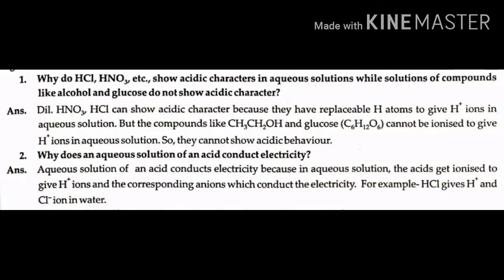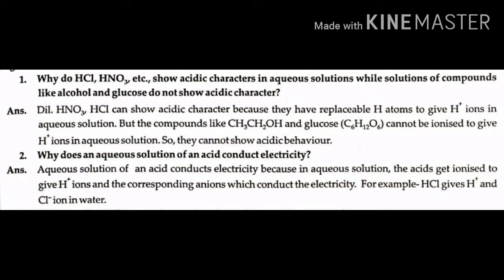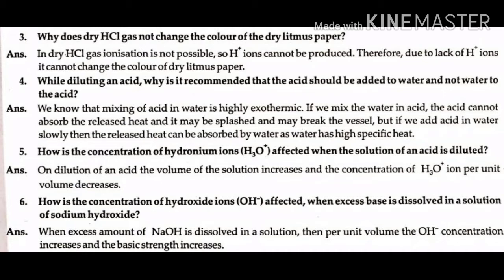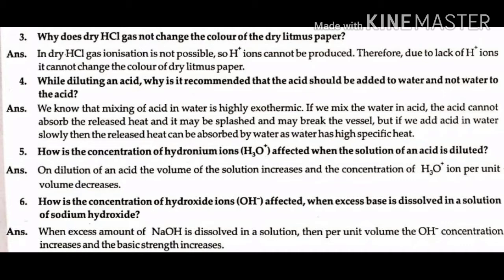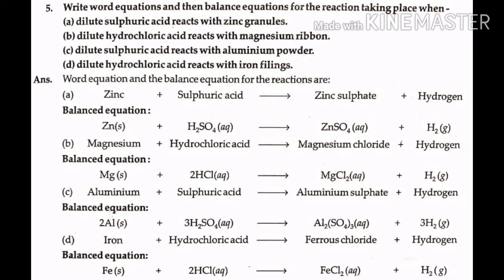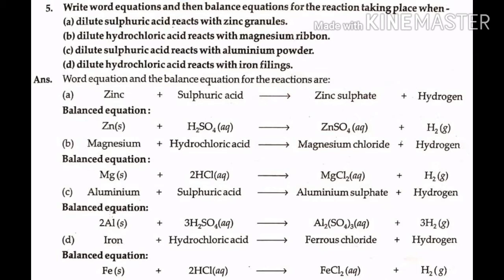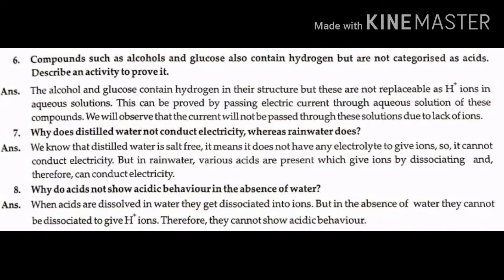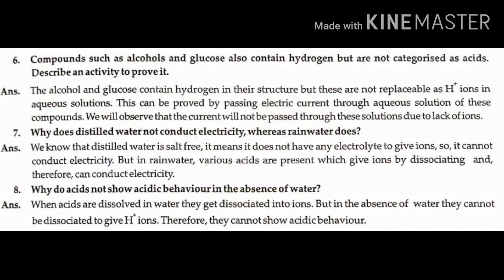SRI PARASAKTHI VIDYALAYA CBE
Class 10 Chemistry   Part 19   DATE : July 25th
      Chapter 2
      Book Exercises.